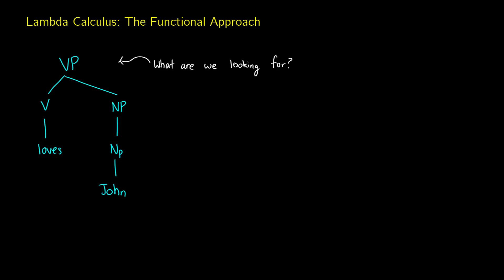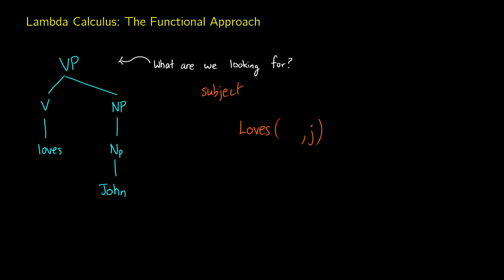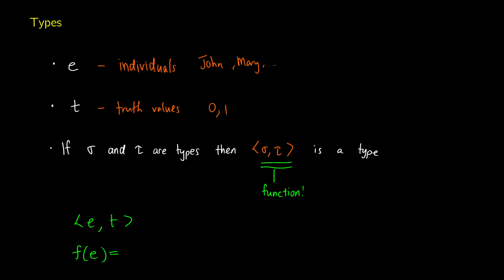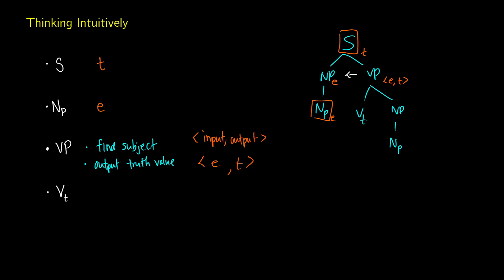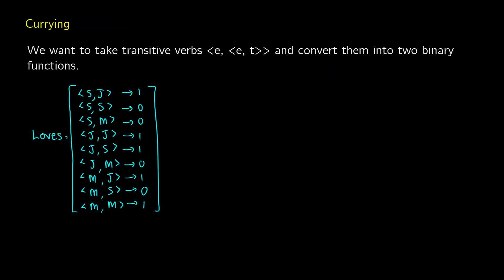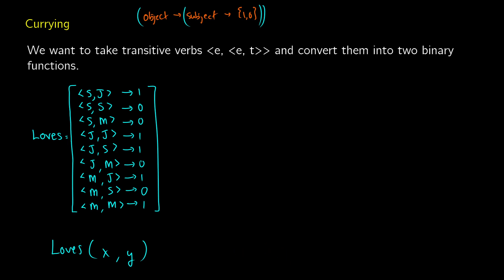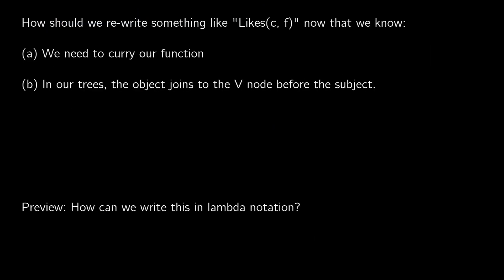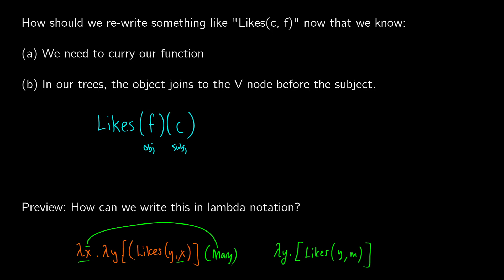Semantics: Lambda Calculus and Types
We introduce lambda calculus but mainly focus on type theory in relation to syntactic trees. We introduce the type e (entities) and type t (truth values) and how they can be combined to account for V, VP, and S.